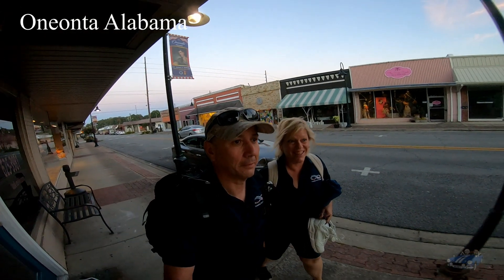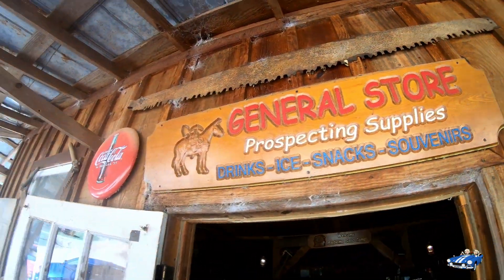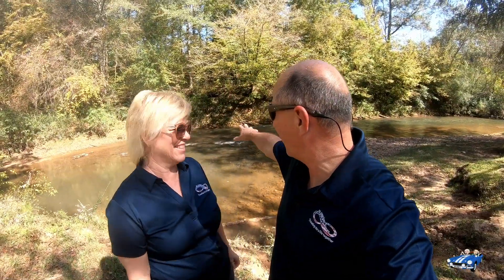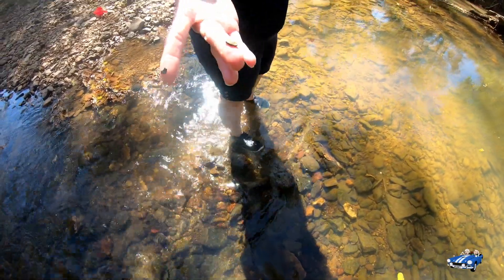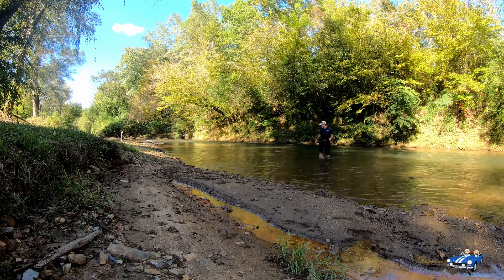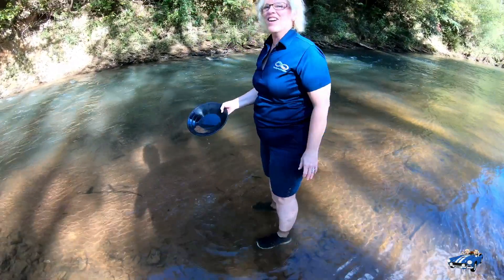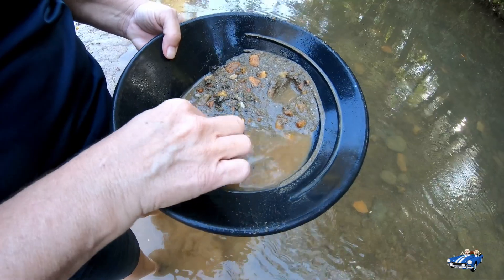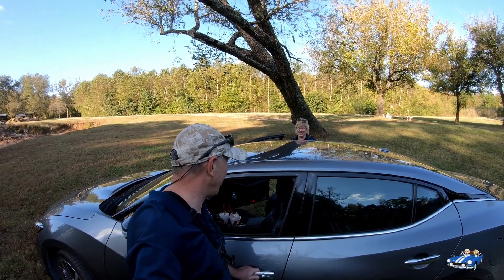Gold Panning in Alabama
We leave Bridget at home and hop a cheap flight to explore some old world gold panning in eastern Alabama.